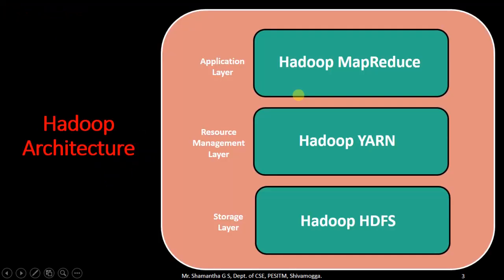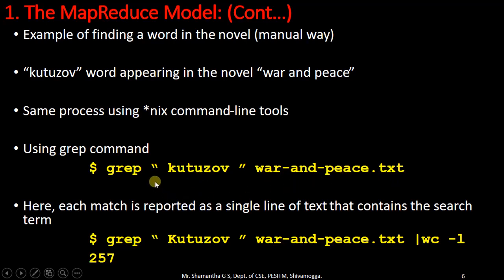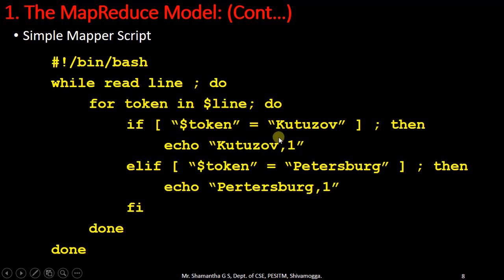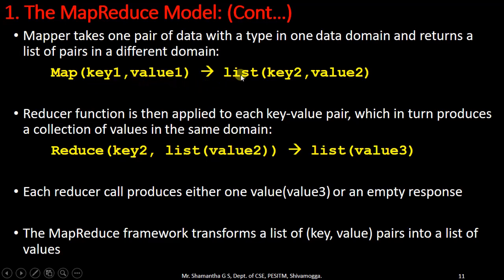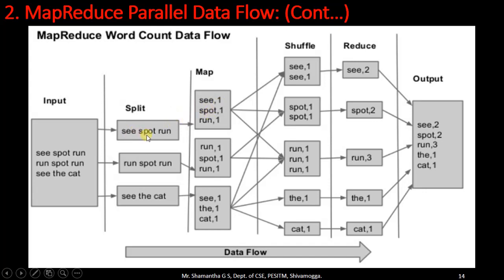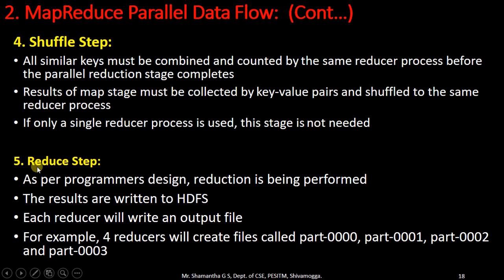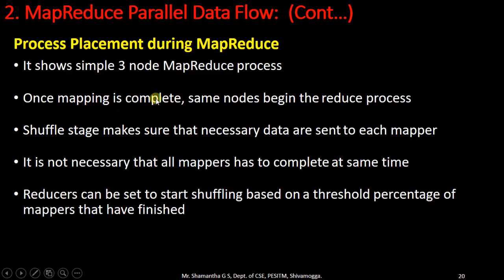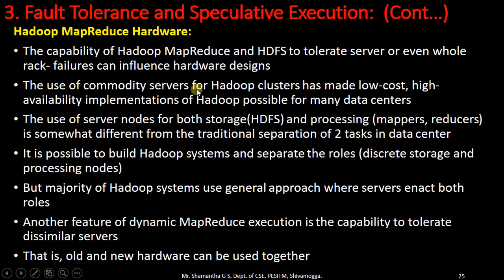Big Data Analytics (15CS82) Module 1, Part 2 : Hadoop MapReduce Framework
Big Data Analytics (15CS82) is a core course in Visvesvaraya Technological University (VTU).

References:
1. HADOOP 2 by Douglas Eadline